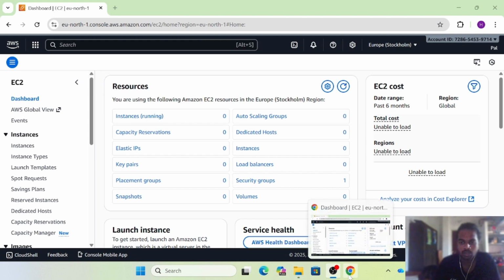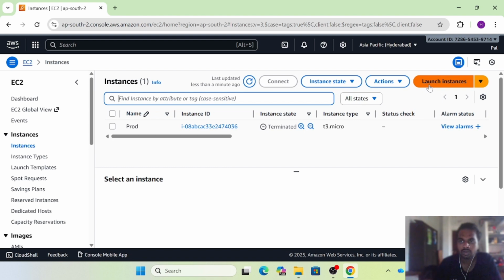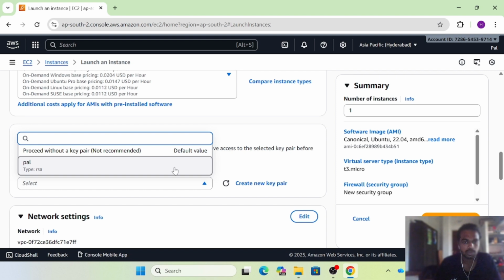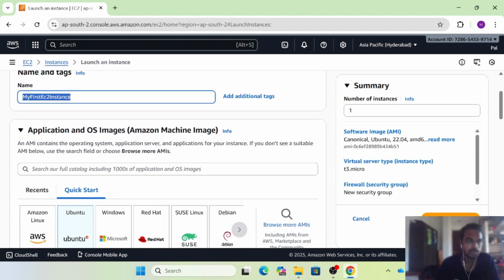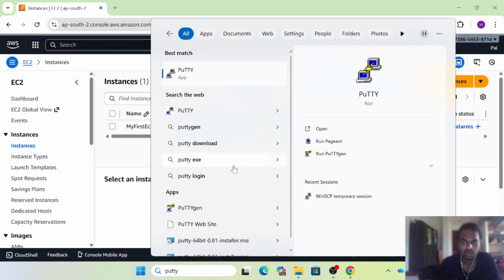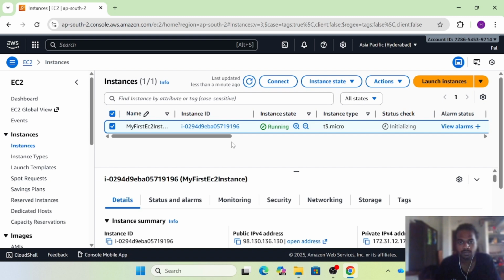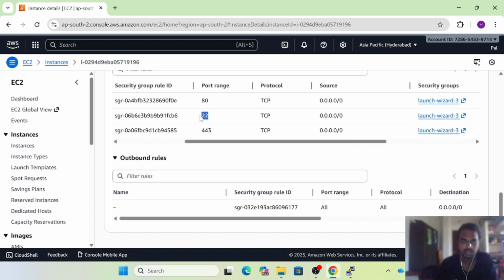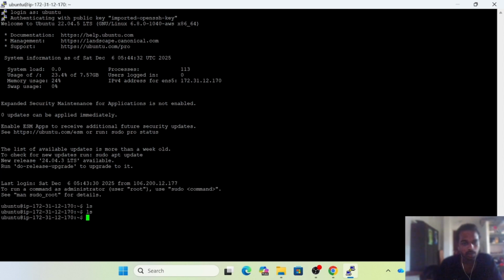How to Launch Your First AWS EC2 Instance & Connect with PuTTY | Complete Beginner Guide (2025)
In this video, I will show you how to launch your first AWS EC2 instance and connect to it using PuTTY step-by-step.
This tutorial is designed for absolute beginners in DevOps, Cloud, and AWS.

🔥 What you’ll learn:
✔ How to create a free-tier EC2 instance
✔ Generate and download the key pair (.pem / .ppk)
✔ Configure security groups
✔ Convert PEM to PPK using PuTTYgen
✔ Connect to EC2 using PuTTY

🚀 Perfect for: Beginners | Students | DevOps Aspirants | Cloud Engineers